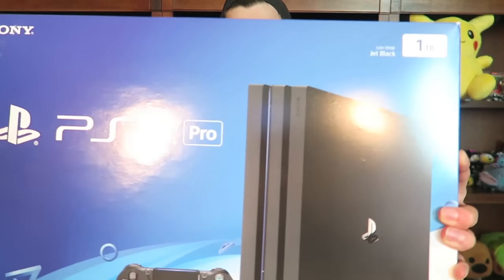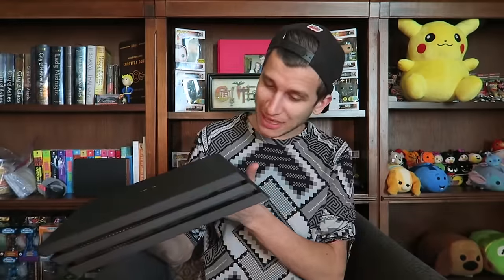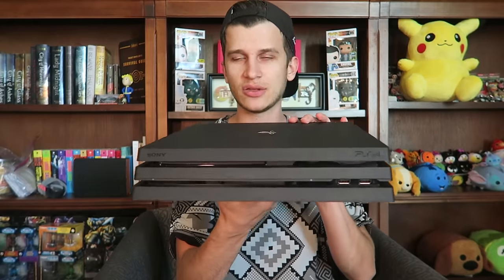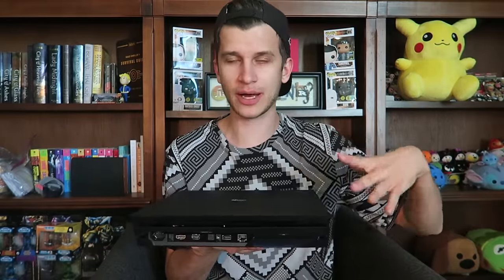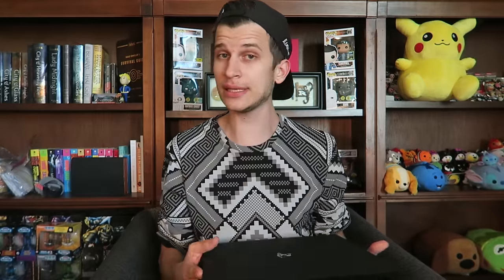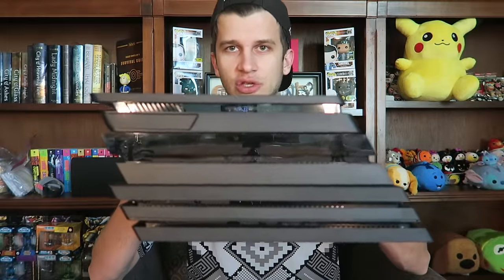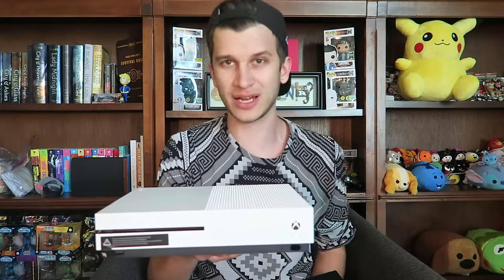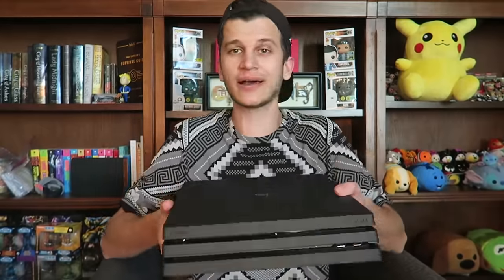PS4 Pro Unboxing and Review!! Playstation 4 Pro vs. PS4 vs. XB1 vs. PS4 Slim!!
Playstation 4 Pro Unboxing - Playstation 4 Pro Review - PS4 Pro vs. PS4 - PS4 Pro Unboxing and Review - PS4 Pro vs. XB1 S!!